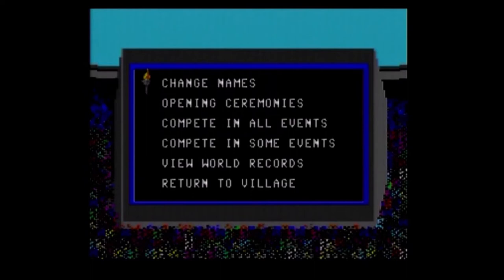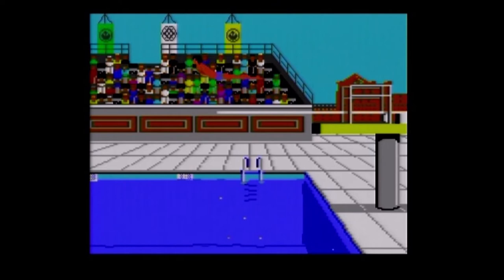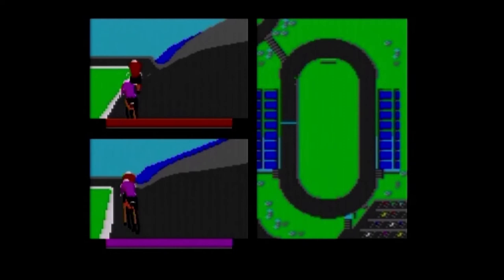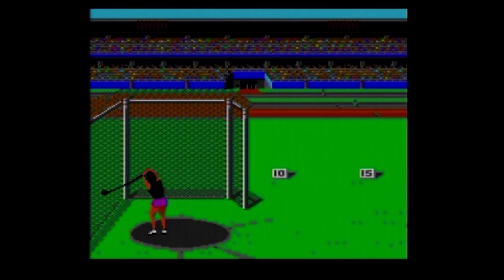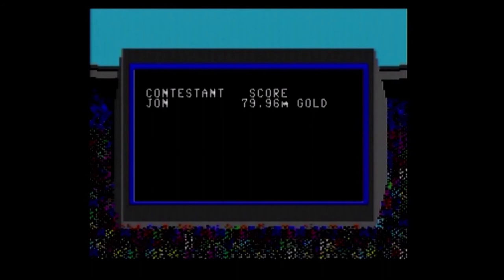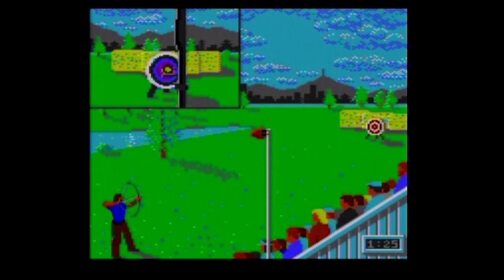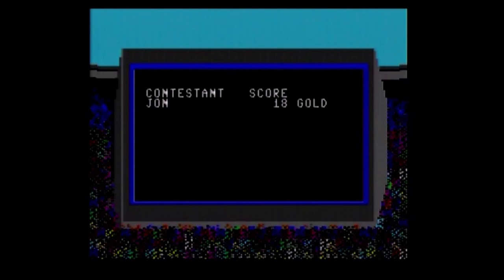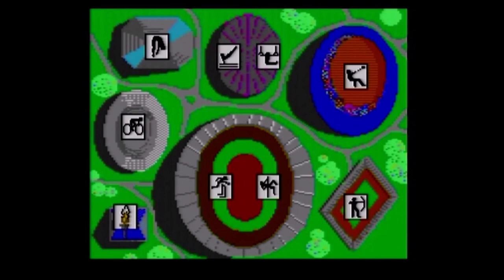Let's Play The Games: Summer Edition [C64]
The Games: Summer Edition
Platform: Commodore 64
Release Date: 1988
Developer: Epyx
Publisher: Epyx
Also Available On: Apple II, PC

In the video I play all eight events of the first game from Epyx to feature the official Olympics license. I also have a related blog post with a review of the game from Commodore Magazine